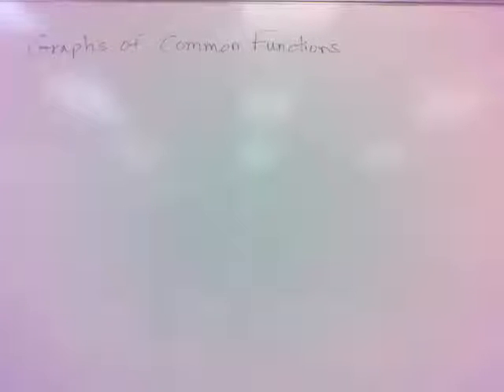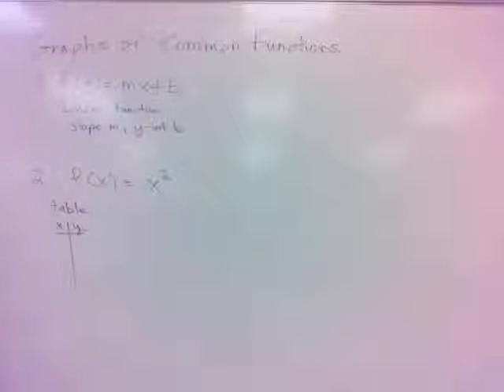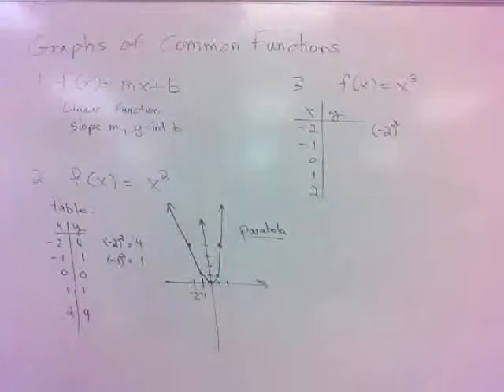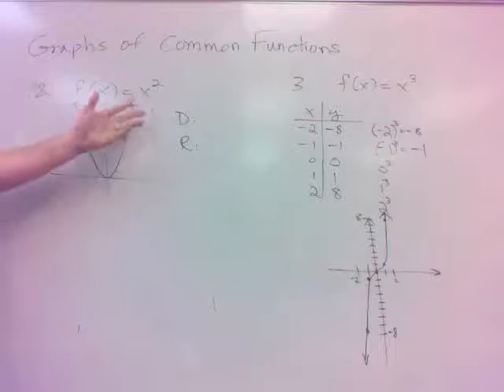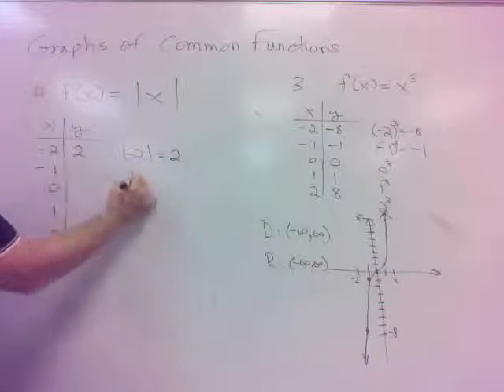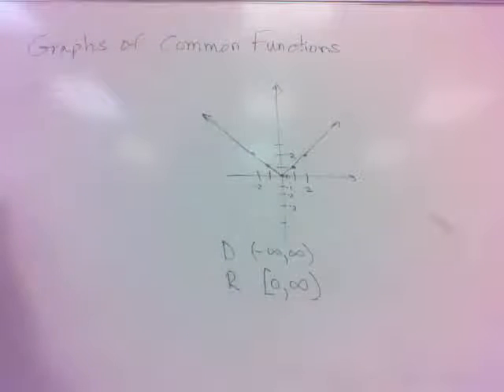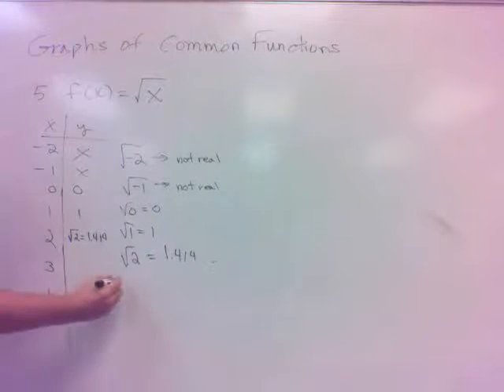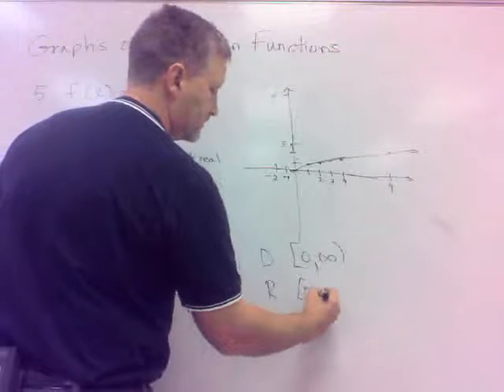135 Section 2.6 - Graphing Common Functions